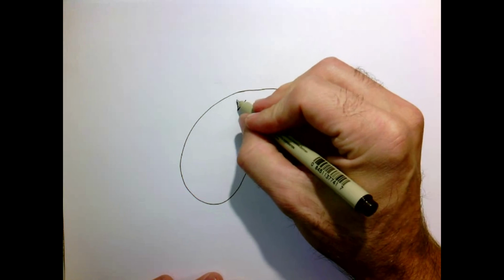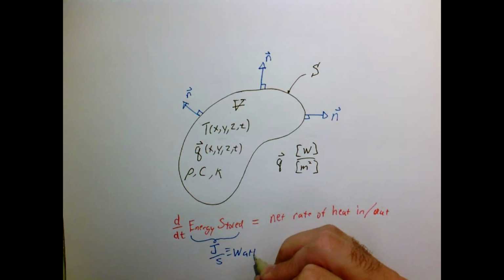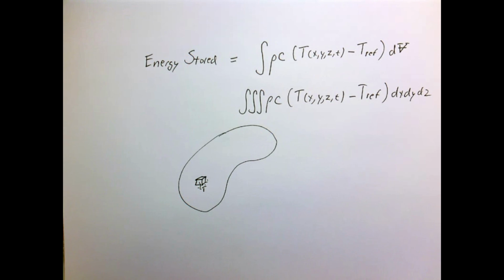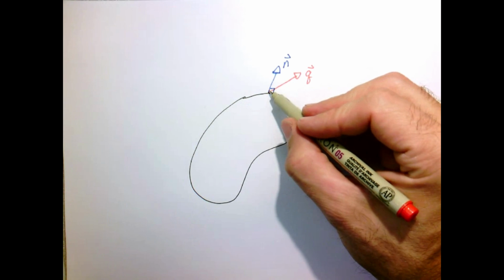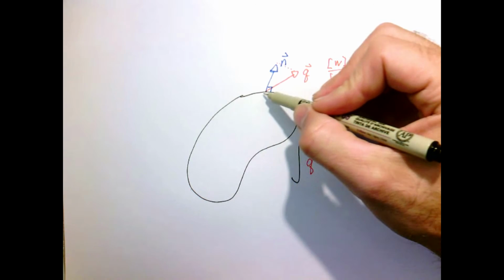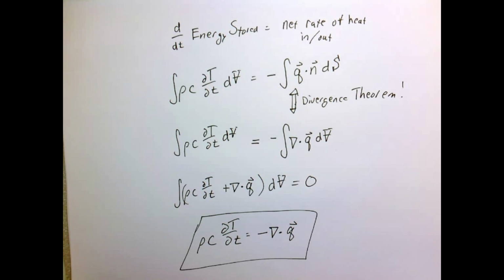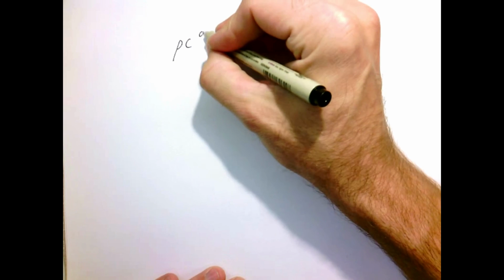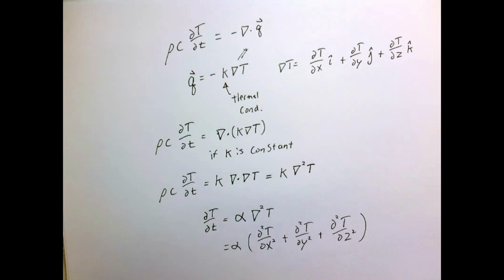Heat equation in 3D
Derivation of the heat equation in three dimensions